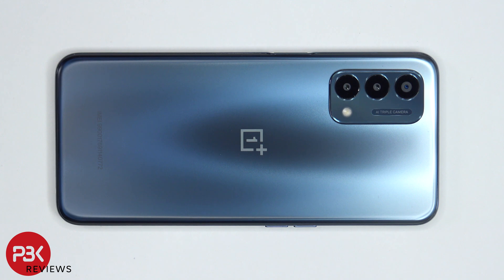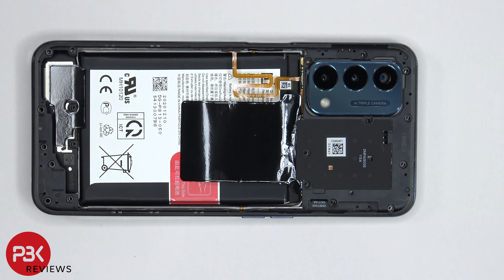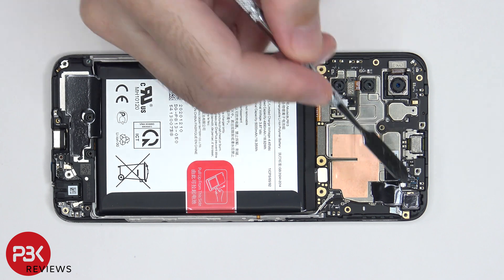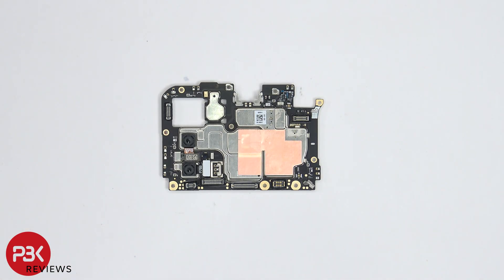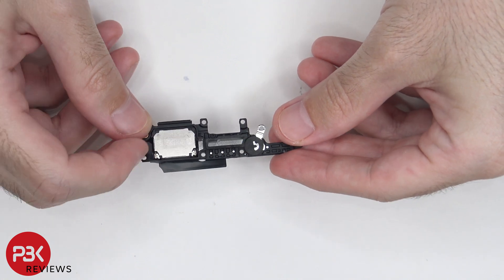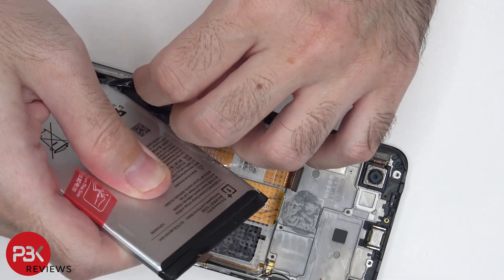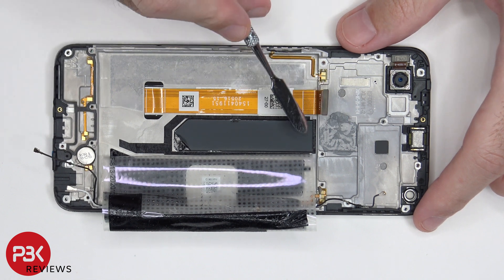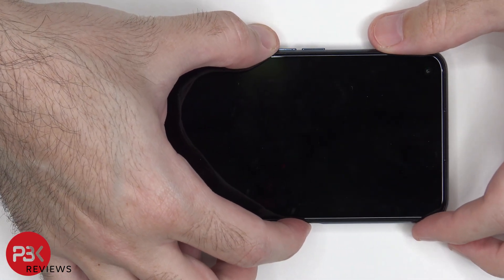OnePlus Nord N200 5G Disassembly Teardown Repair Video Review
300LSE Adhesive